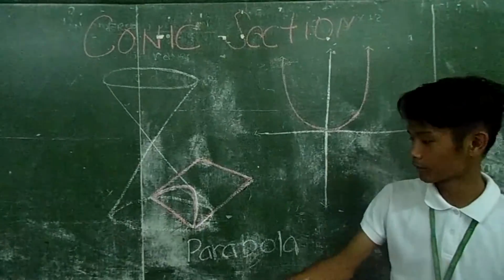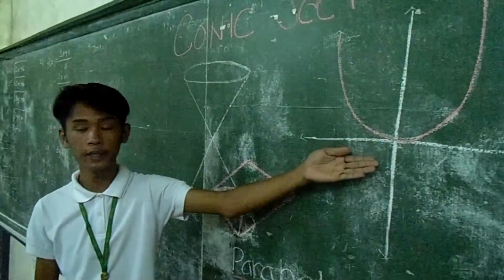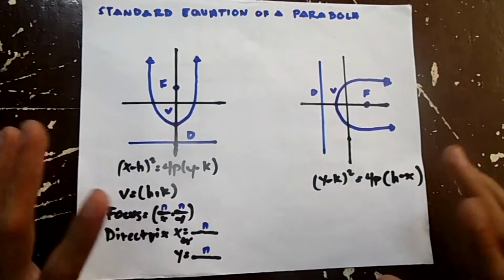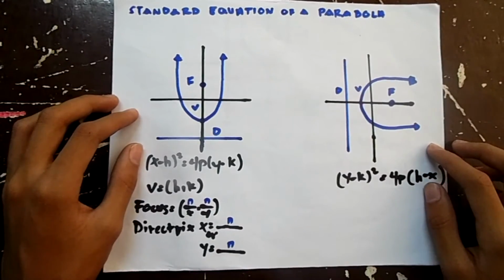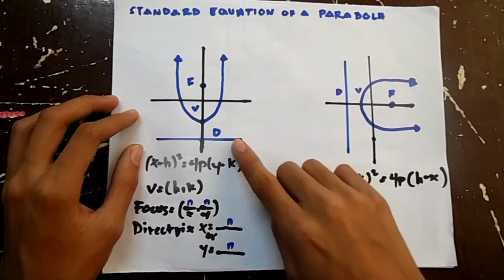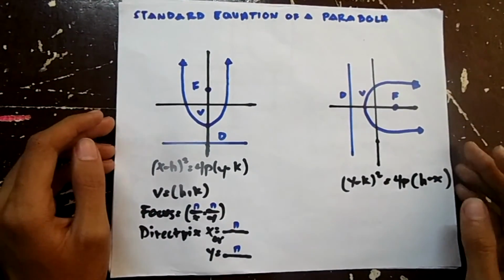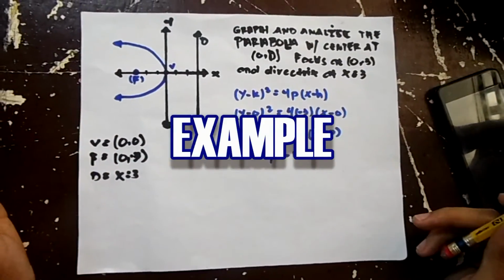PARABOLA CHAMPS - GROUP 2 STEM 1E